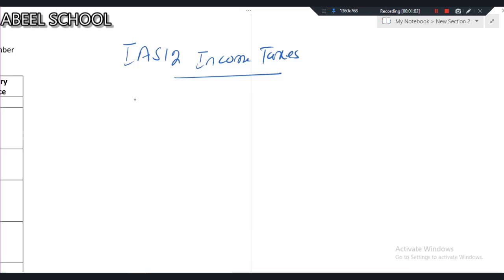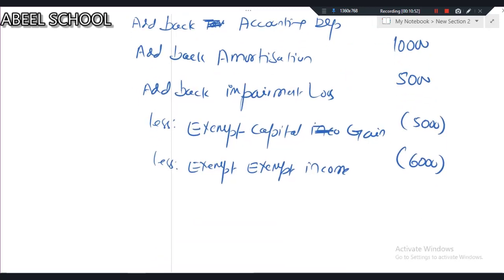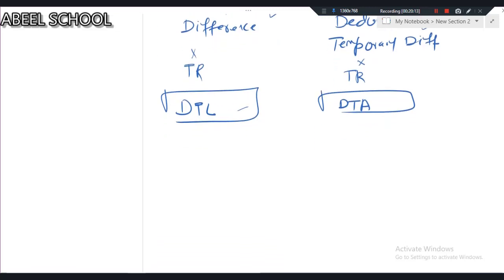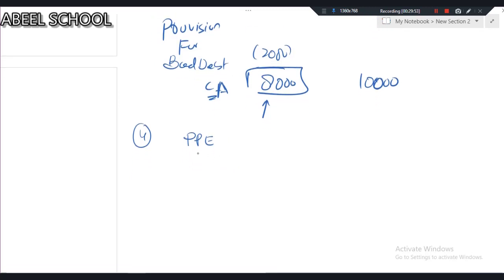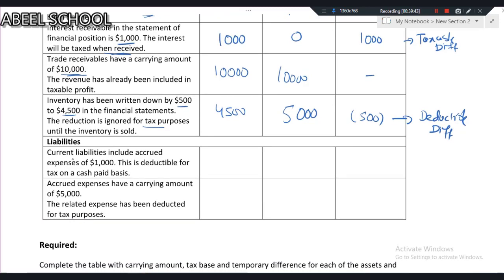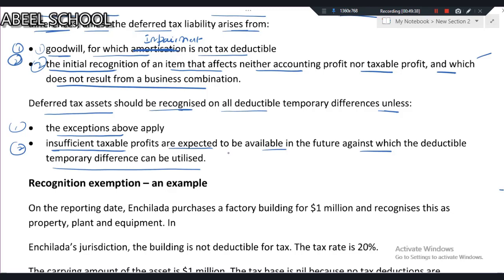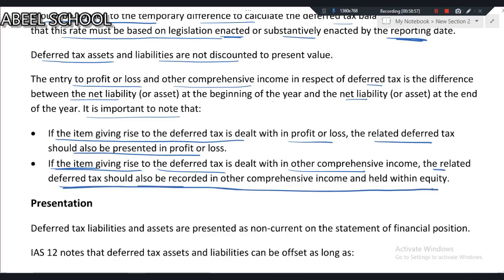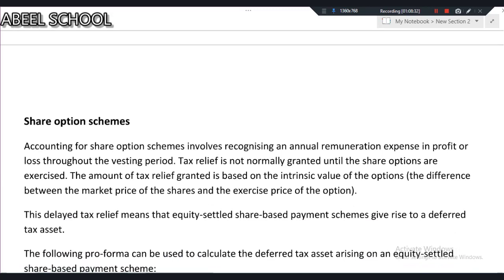SBR LECTURE IAS 12 PART 1 (ENGLISH)